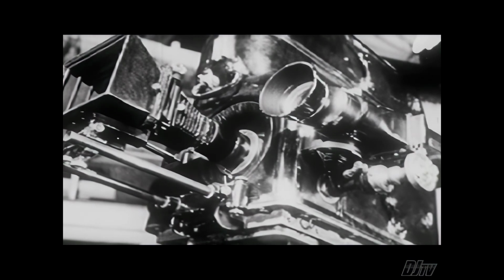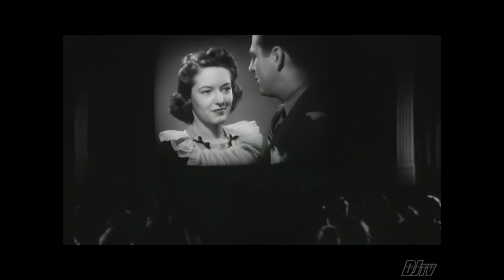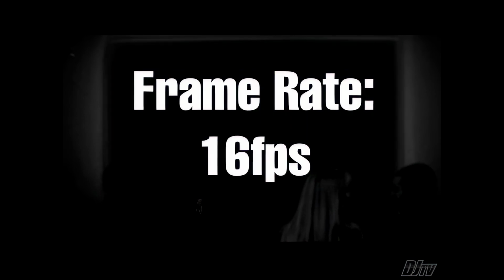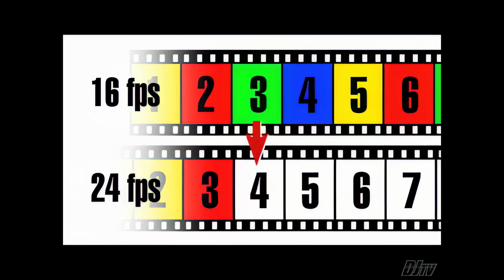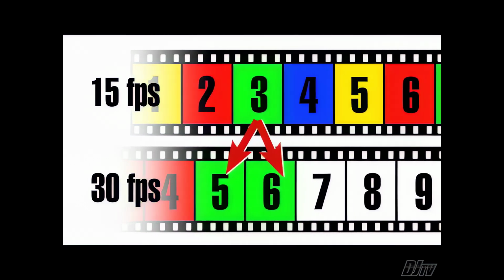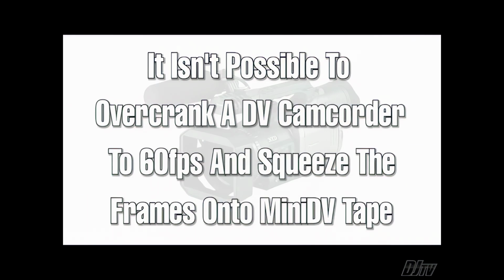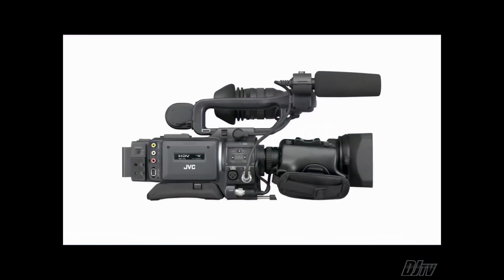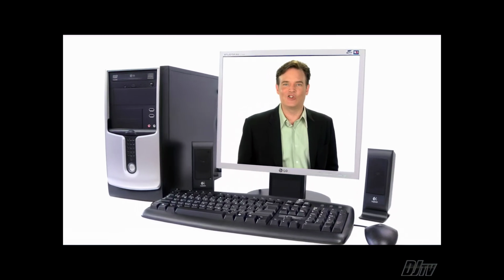DJTV TechKnow s03e311 Frame Rate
DJTV TechKnow - Frame Rate